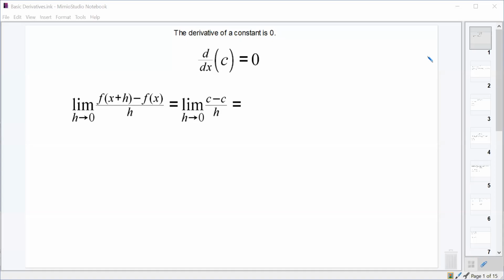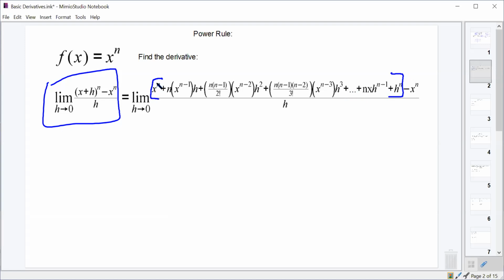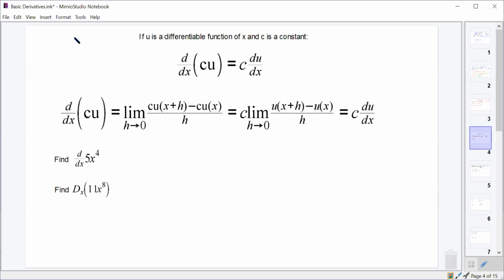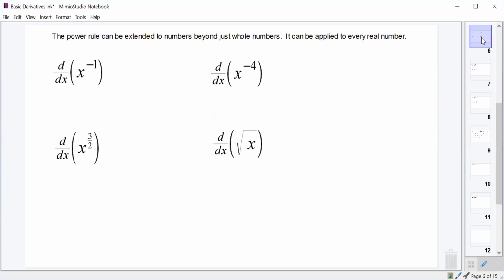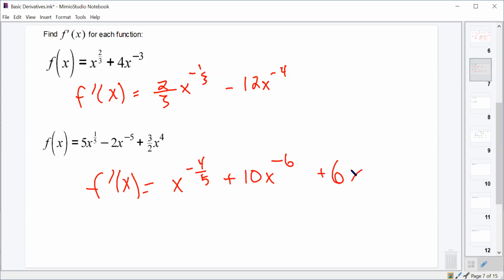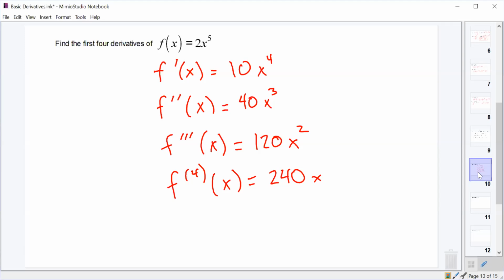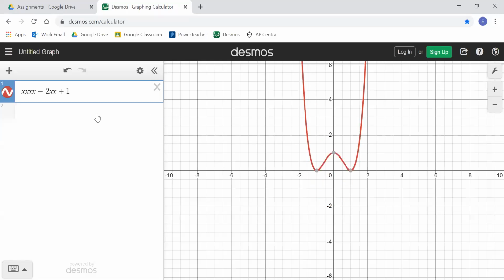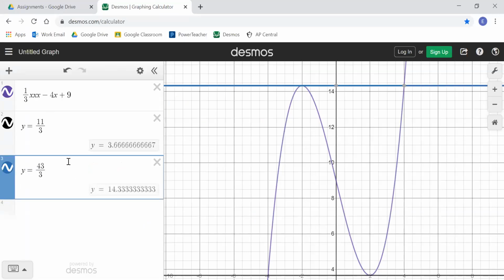9-16-20 Period 2